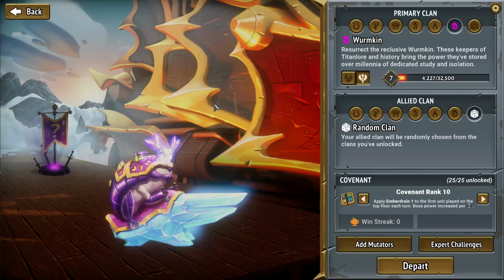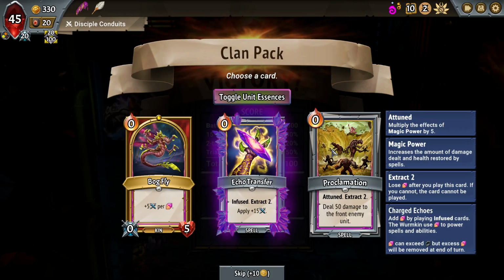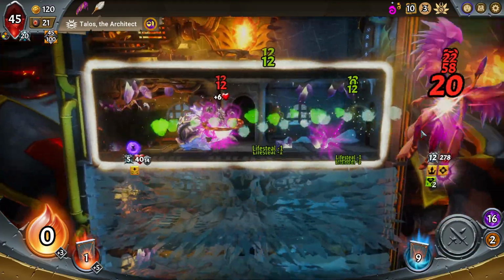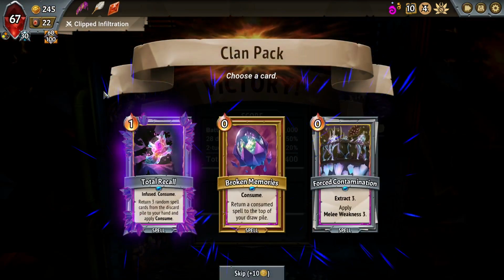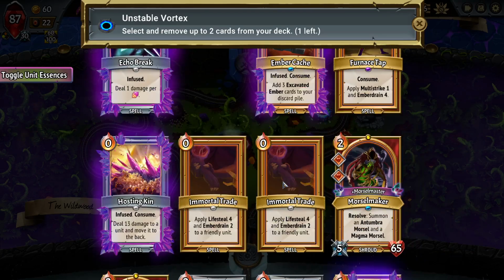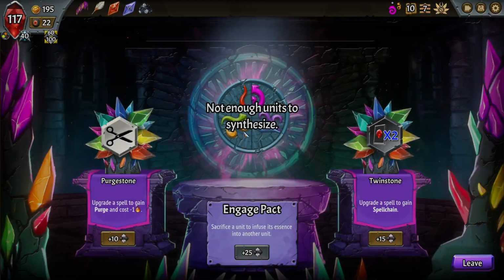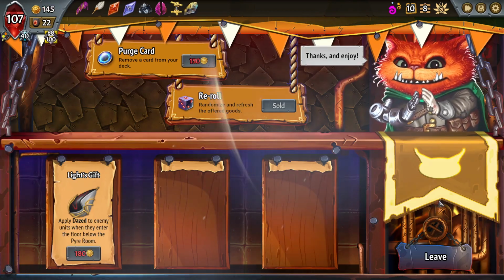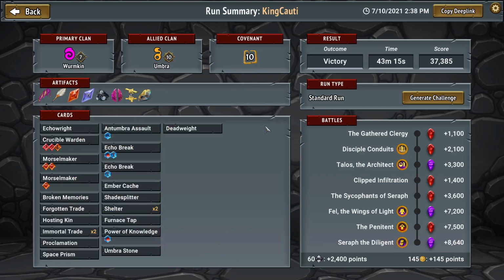Mastering the Wurmkin | MONSTER TRAIN: THE LAST DIVINITY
I'm going to walk away with a Wurmkin victory... I guarantee it!